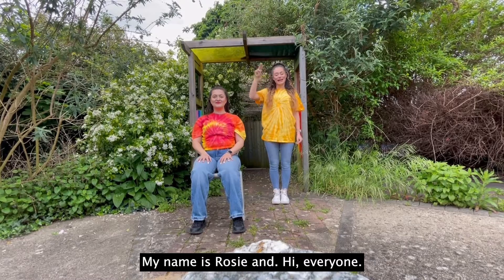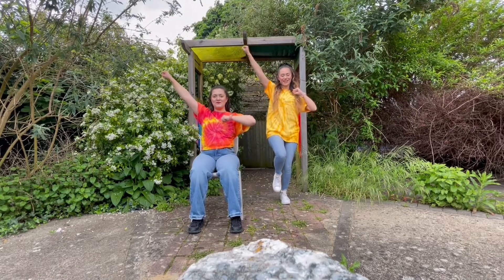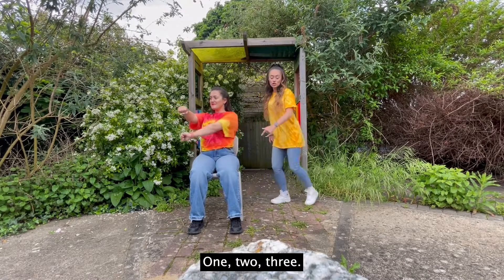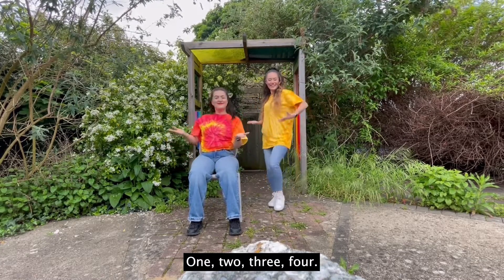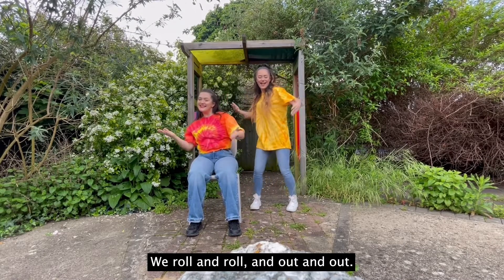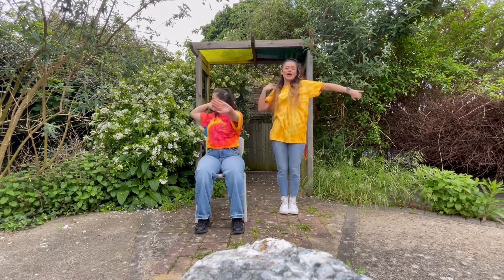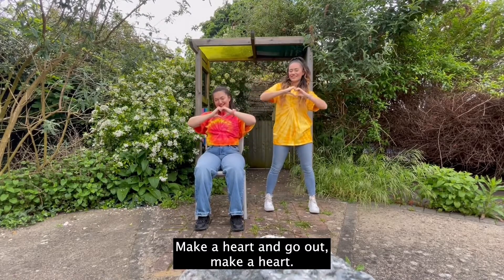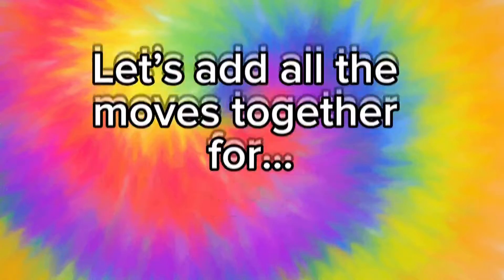Where is the love - Riverside Dance Tutorial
This song can be performed to any song of your choice, we recommend 'Where is the love - Black Eyed Peas'

I Am Festival is our yearly celebration empowering Deaf, disabled, and neurodivergent young people to explore their creativity. Over the past five years, the festival has provided a platform for hundreds of young people to showcase their talents, leadership, ideas and opinions.